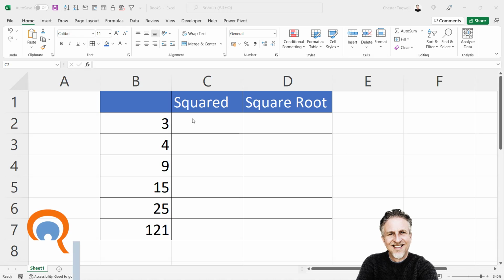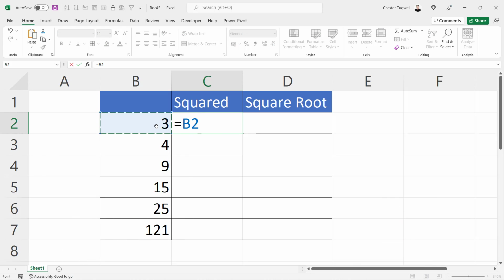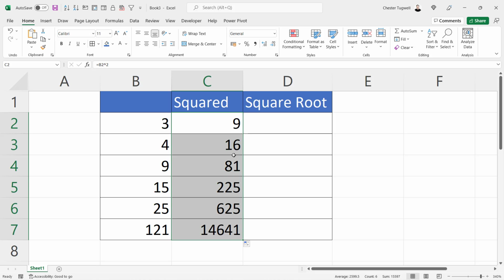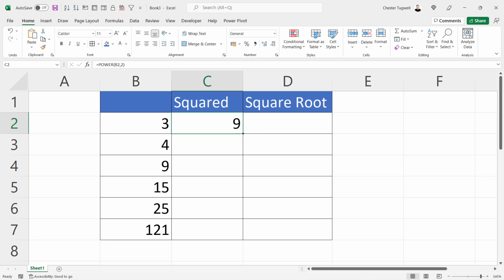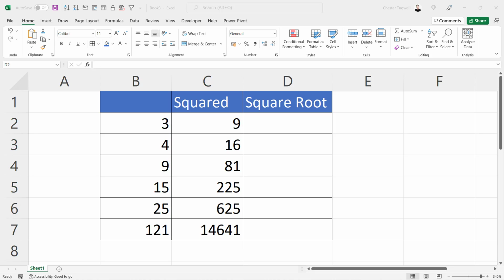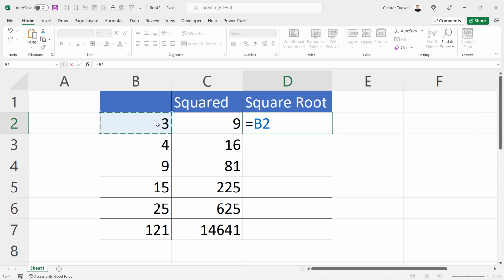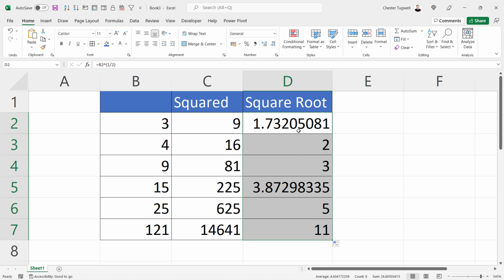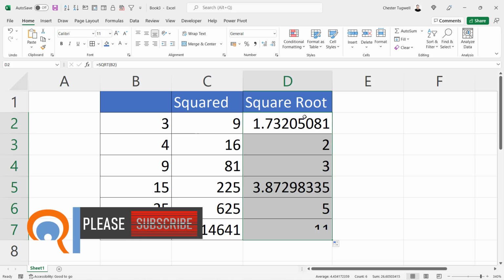Calculate the Square and the Square Root of Values in Excel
In this video I demonstrate how to calculate the square and the square root of a value in Excel.  There are two methods for both calculations.  To find the square you raise to the power of two using either the exponentiation operator ( 3^2 ) or the POWER function.  To find the square root you can either raise to the power of 1 over 2 (3 ^ (1/2)) or use the SQRT function.

Table of Contents:

00:00 - Introduction
00:04 - Squaring values
00:45 - Finding the square root of a value
All enrolments and purchases help this channel (a commission is received at no extra cost to you):

😎Enrol in the Excel University – FREE taster course available😎